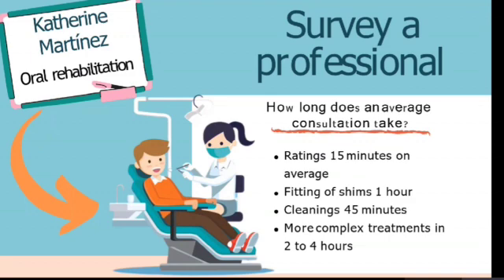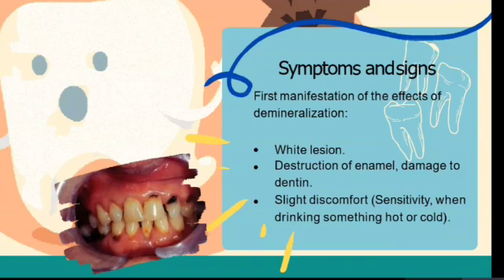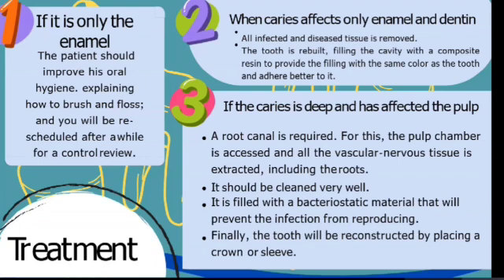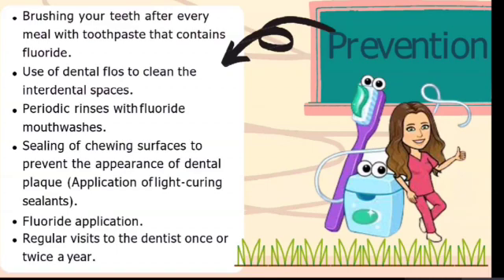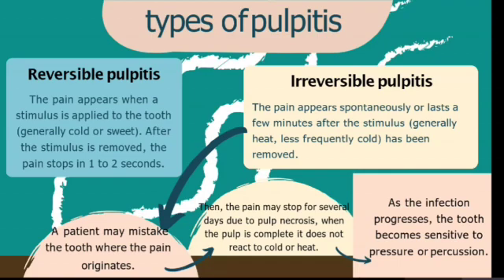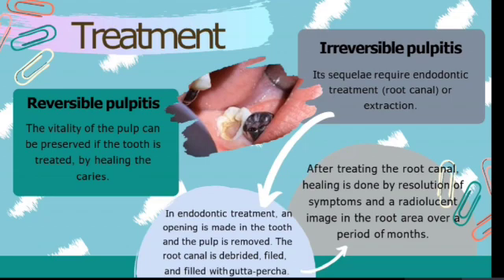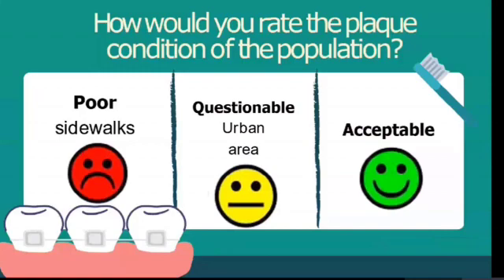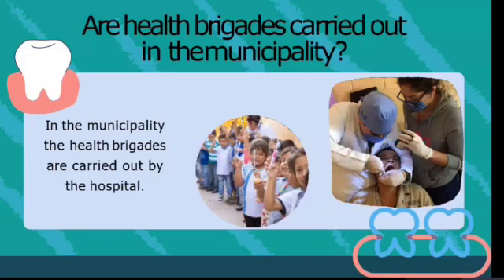Promotion and prevention san vicente de chucuri